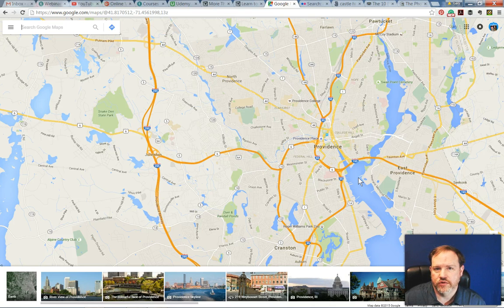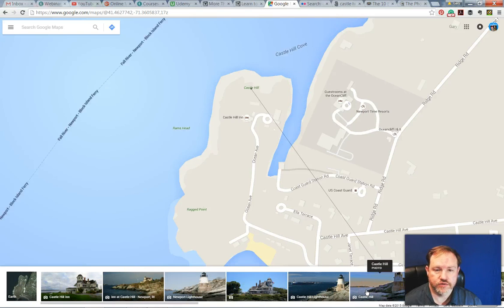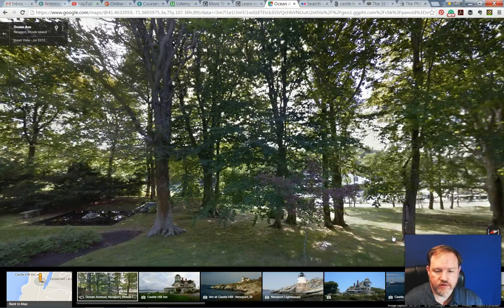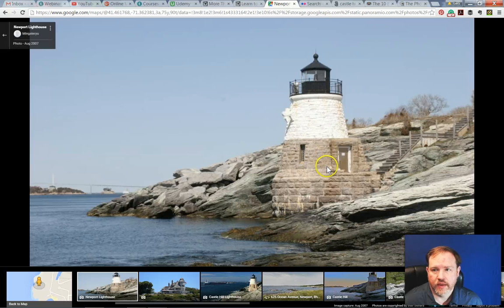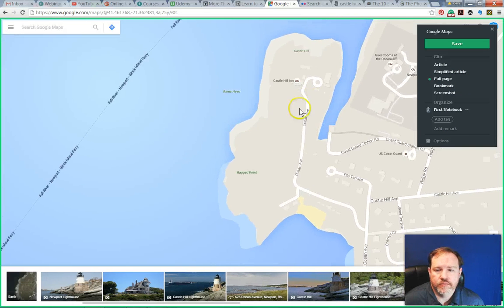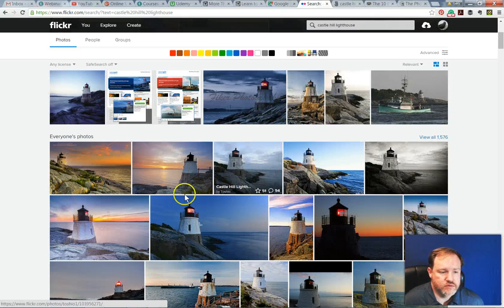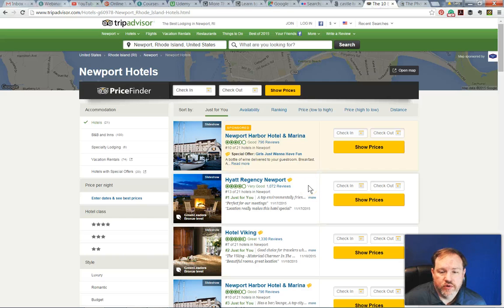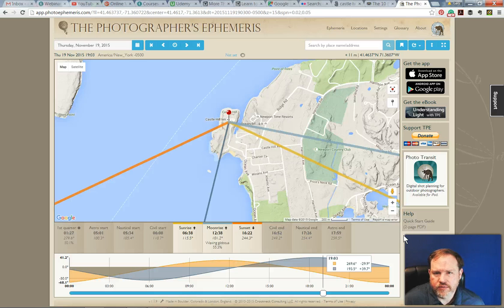How to Find and Save Photo Locations that Don't Suck